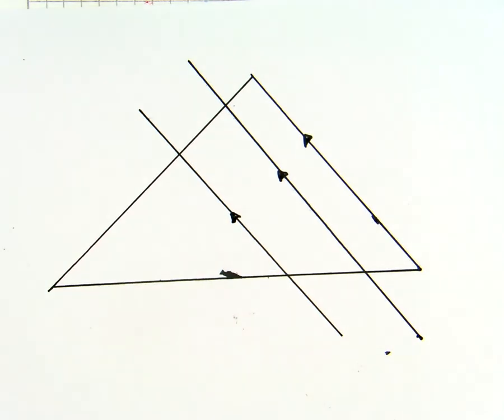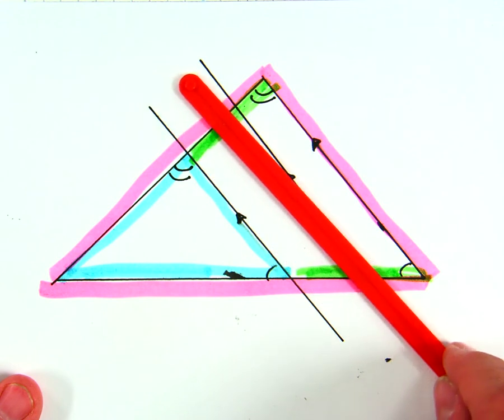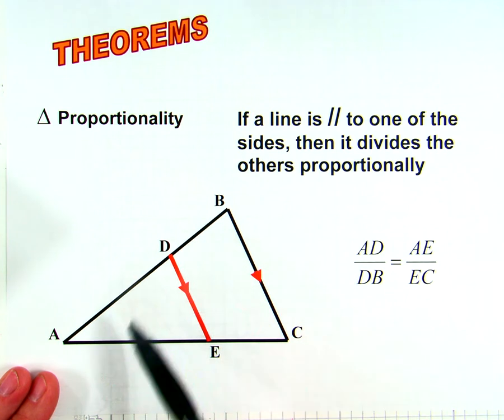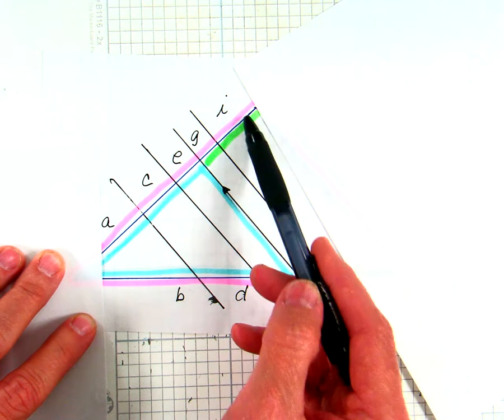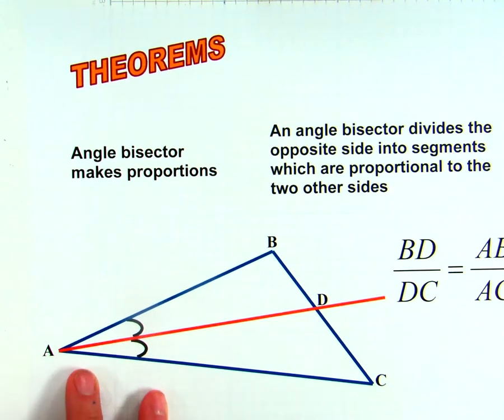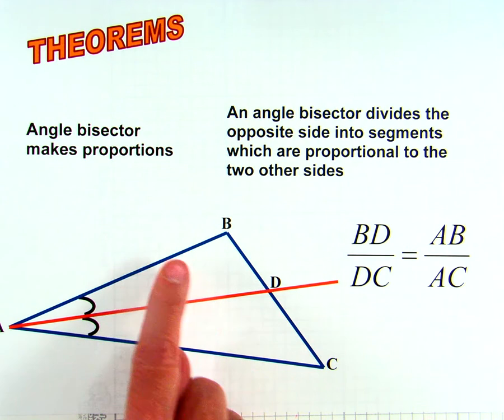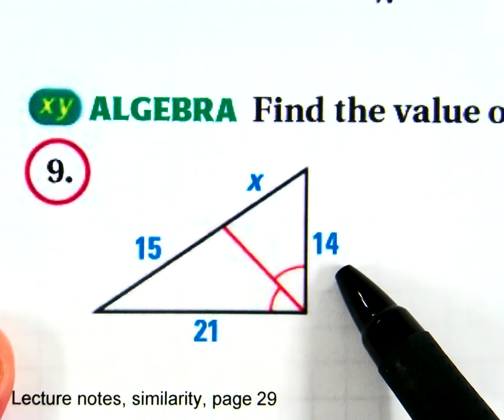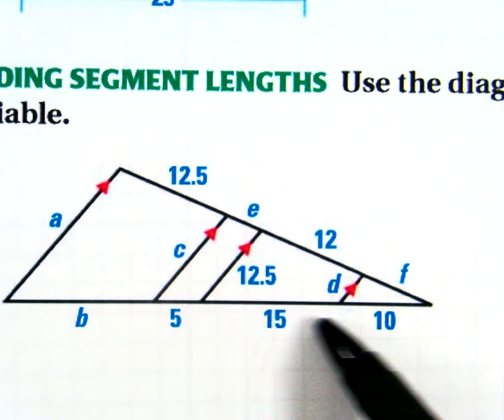geo 6 6 slicing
Geometry lesson on triangle proportionality.